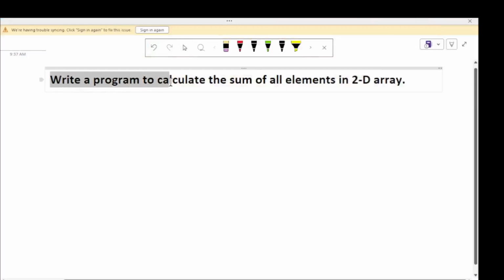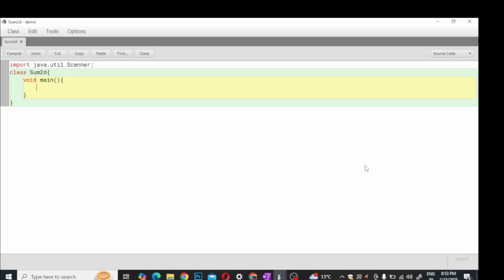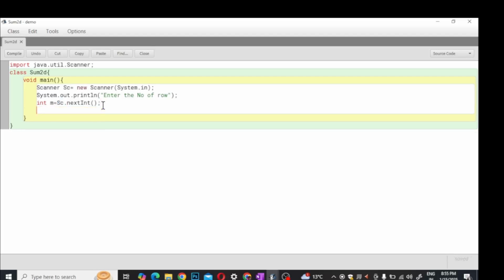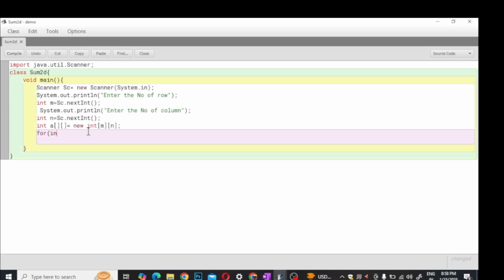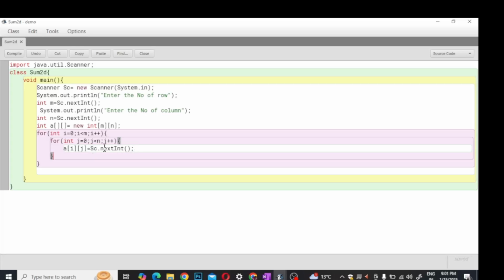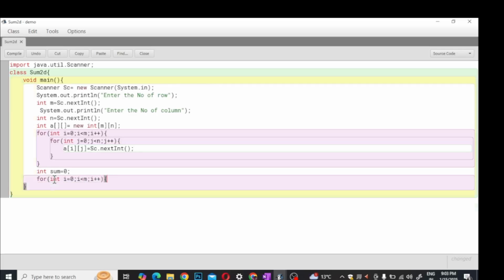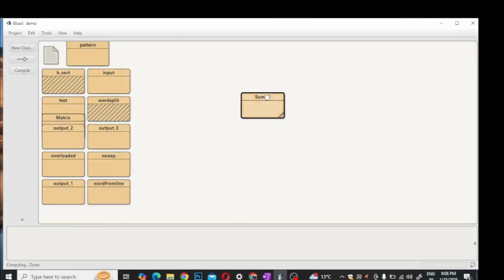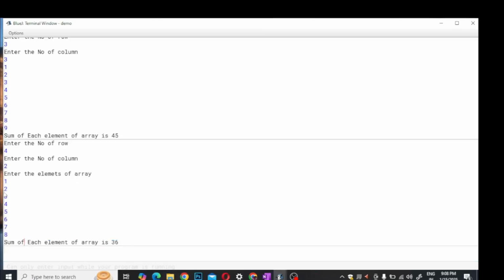Write a Program to Count Sum of All Elements in 2D Array | ICSE Class 10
In this video, we will learn how to write a program to count the sum of all elements in a 2D array, which is a common topic for ICSE Class 10 students. The video covers step-by-step instructions on how to create the program using basic loops and array operations. By the end, you will be able to understand how to work with 2D arrays and calculate the sum of their elements efficiently. Watch now and enhance your programming skills for ICSE!